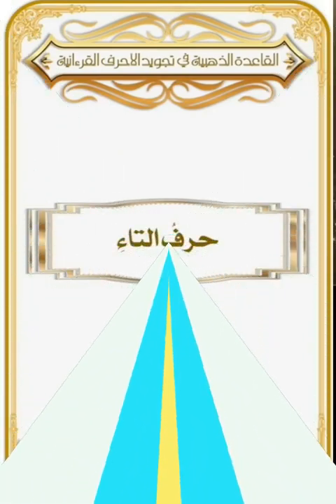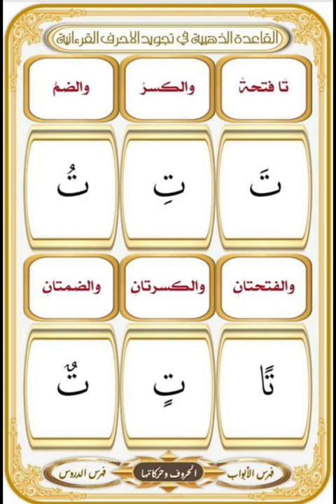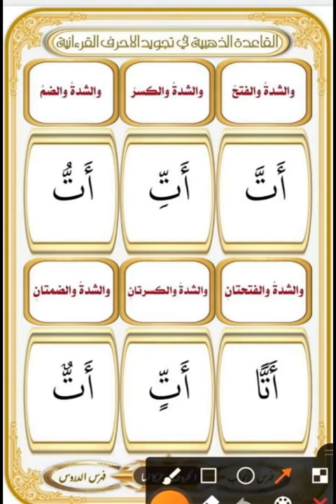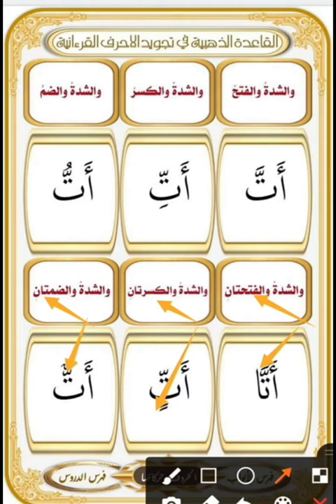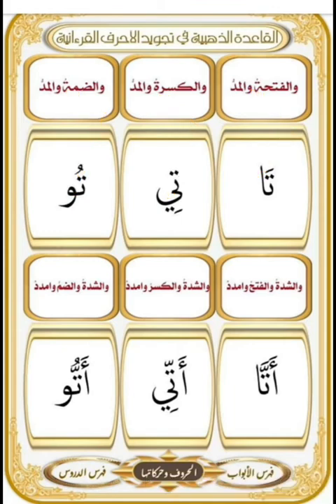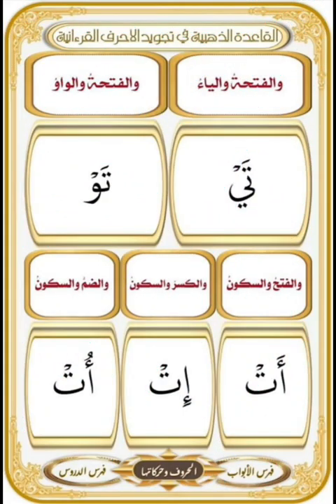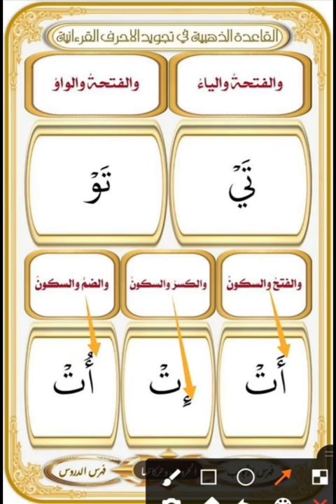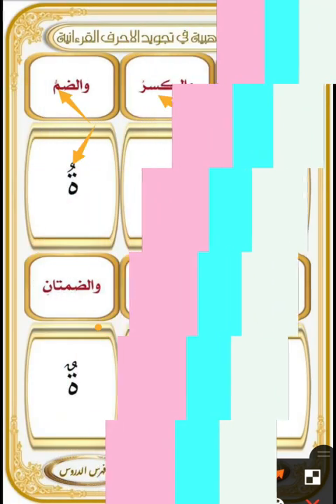{ت} إنجليزي Lesson 02The letters and their vowelsT he letter taa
قراءة متون التجويد والقراءات وشروحات متون التجويد والقراءات وتسجيلات قرءانية بالجمع والإفراد
موقعنا على الإنترنت
يشمل الموقع
1_ مصاحف القراءات الجمع والإفراد
2- المصحف الذهبيى فى القراءات العشر من جمعى وإعدادي
3- موسوعة متون التجويد والقراءات من ضبطى وإعدادي
4- متن تحفة المريد الجامع لأصول القراءات وأحكام التجويد من جمعي وتأليفي
5- كل كتب القرءات وأصول القراءات من جميع الطرق
6- متون التجويد والقراءات المسموعة والمقروءة
7- قراءات قرءانية منوعة
قناتنا على تلجرام
تسجيلات متن تحفة المريد الجامع لاصول القراءات وأحكام التجويد على تلجرام
التواصل عبر الهاتف والواتس والفايبر والإيمو 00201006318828